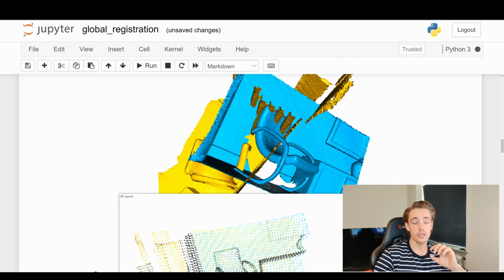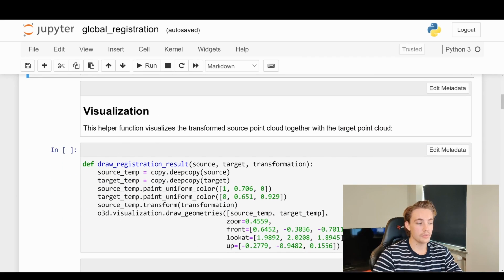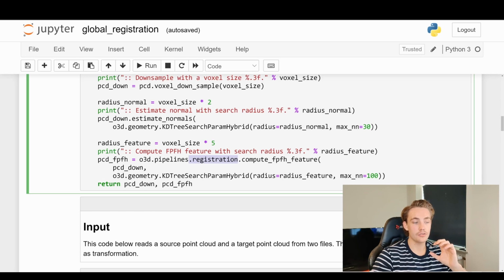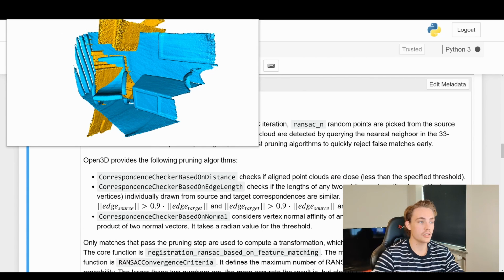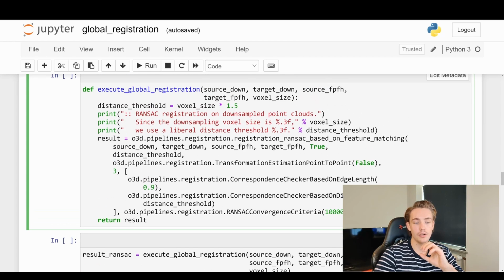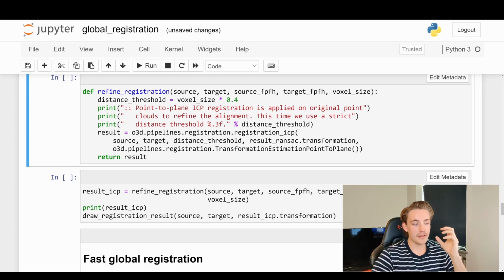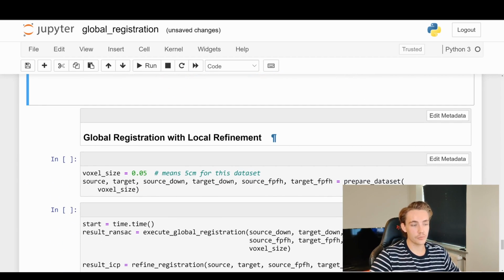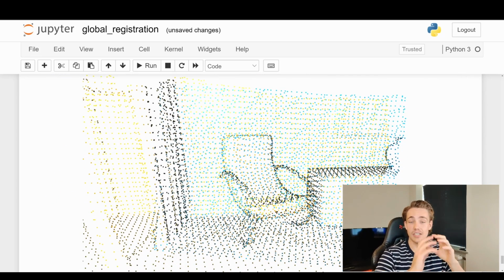High-Precision Point Clouds Pose Estimation with Open3D Global Registration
Inside my school and program, I teach you my system to become an AI engineer or freelancer. Life-time access, personal help by me and I will show you exactly how I went from below average student to making $250/hr. Join the High Earner AI Career Program (PRICES WILL INCREASE SOON)

In this video 📝 we are going to take a look at how to do Global Registration for Pose Estimation of Point Clouds. First of all, we will talk about global registration and the idea behind it. We will then jump into code and see some examples of how to do pose estimation on point clouds, apply transformations and align two point clouds with global registration.